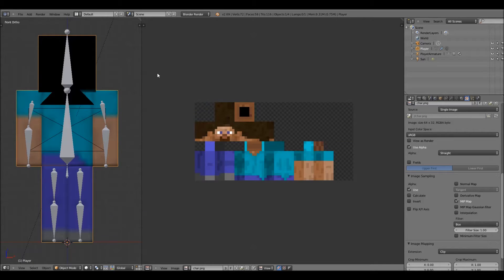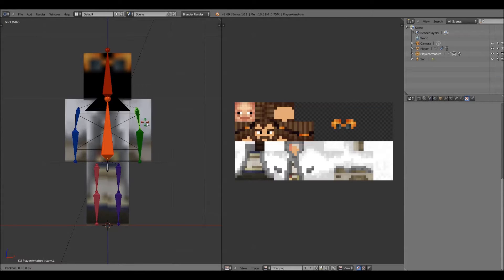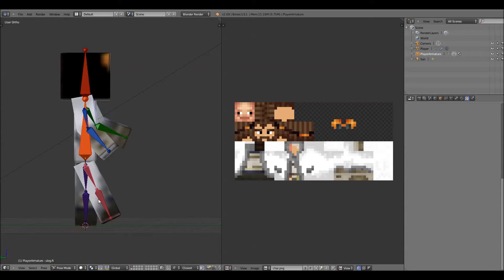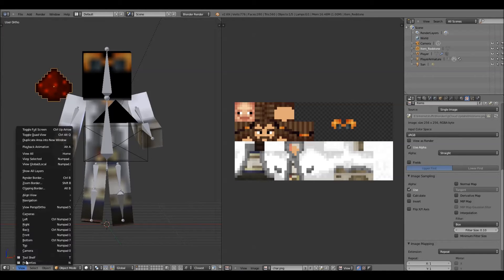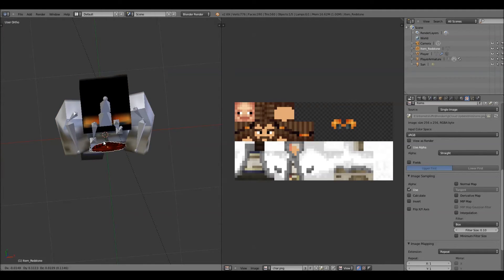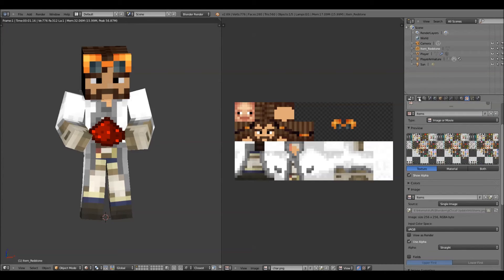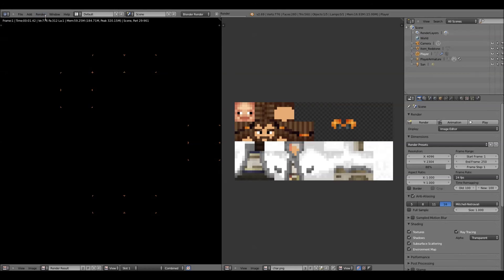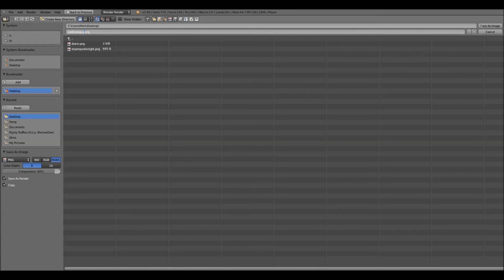Tutorial: How to Make a Minecraft Character in Blender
The following video is a Blender Minecraft character tutorial.

In this video I show you how to make a Minecraft character render. As well as how to add items to the character render.

Download the needed files below.